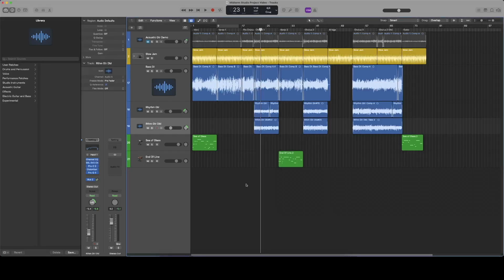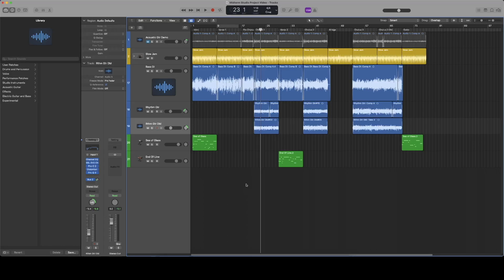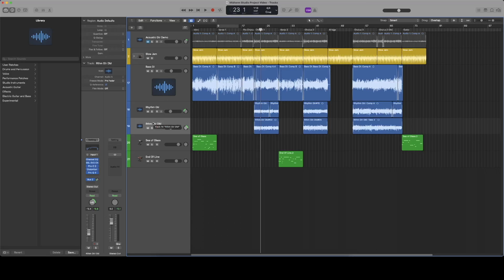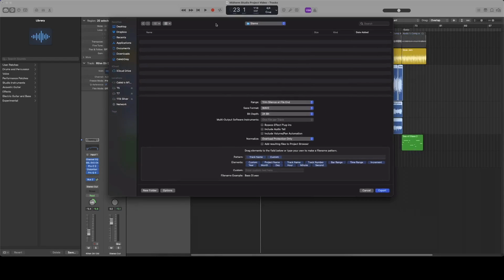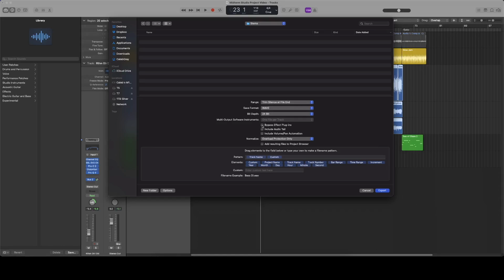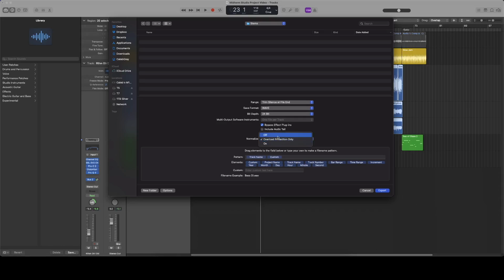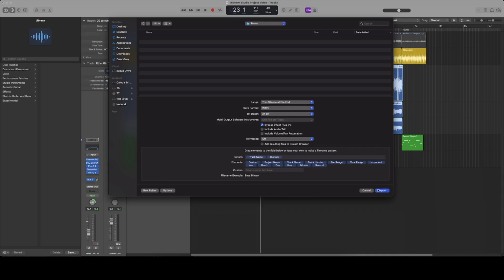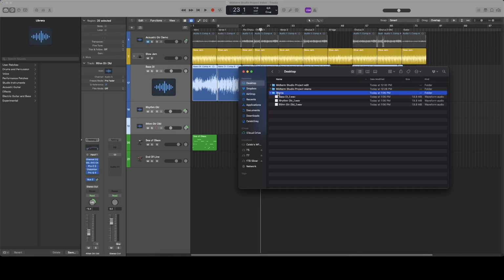How to Export Multitrack Stems from Logic Pro X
In this video I show you how to export individual track stems from Logic Pro X so that you can work on them in another DAW or send them to a collaborator / mixing engineer.

Remember to make sure the Sample Rate, Bit Depth, and Tempo are the same as your song when you bring your stems to a new DAW.

Keep in mind sometimes Stems refer to stereo subgroups of the tracks (such as Drums + percussion, synths + keyboards, harmony vocals, etc) rather than individual tracks like in this video.